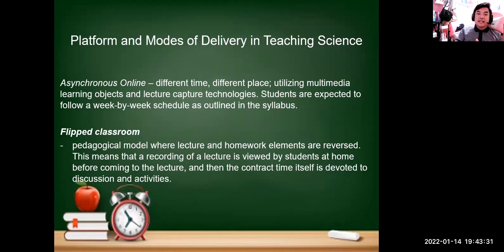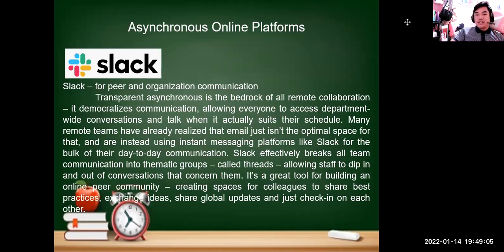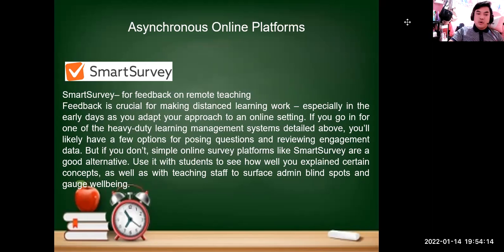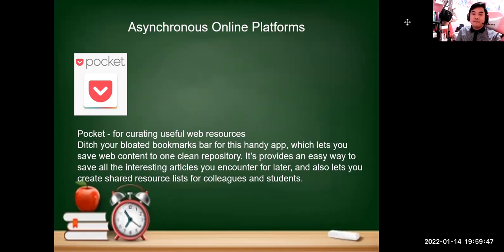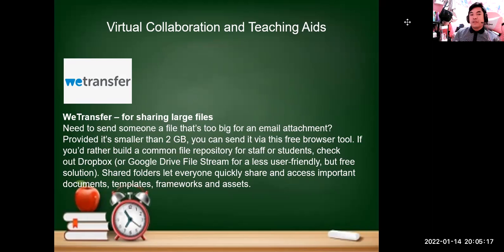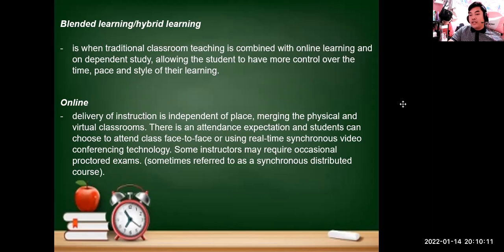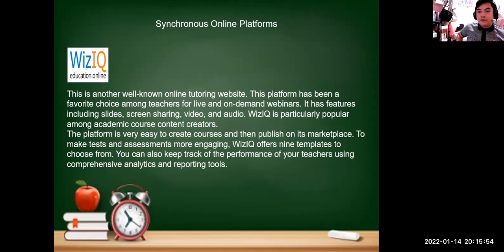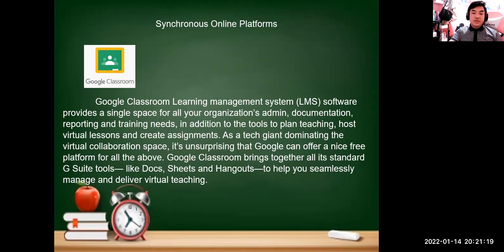Global Citizenship Education : Platform on Pedagogy & Practice in Teaching Science in the New Normal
Learn the latest platforms used in teaching during this pandemic!